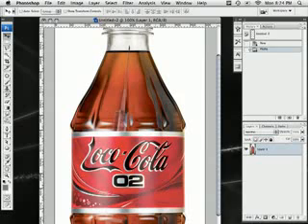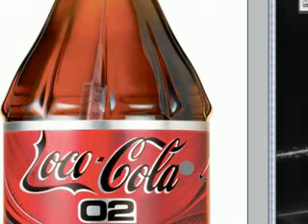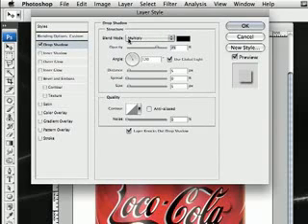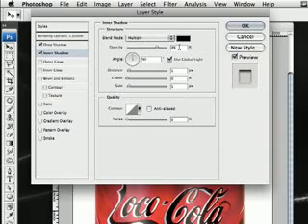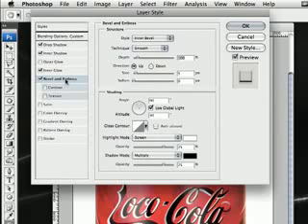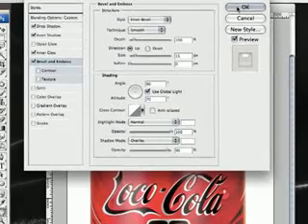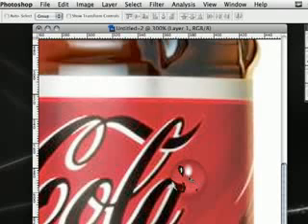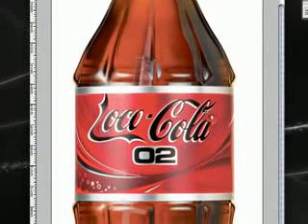make water effects